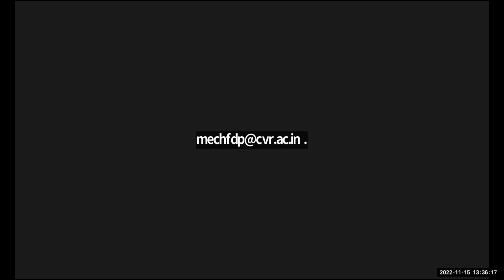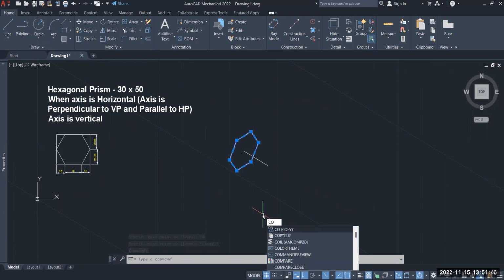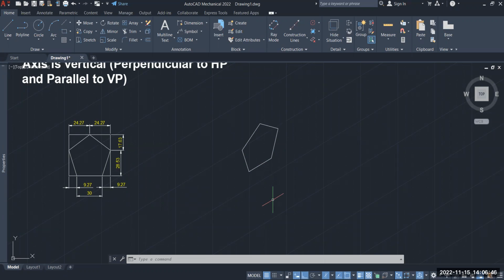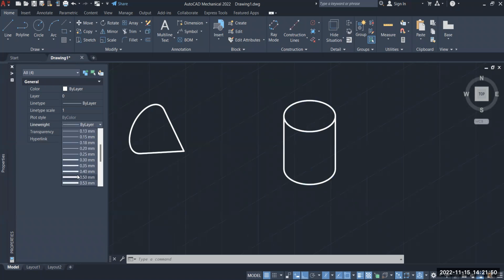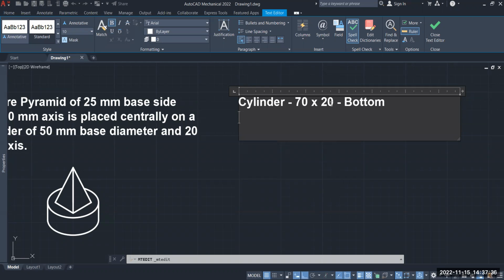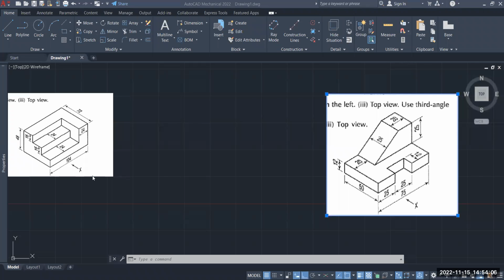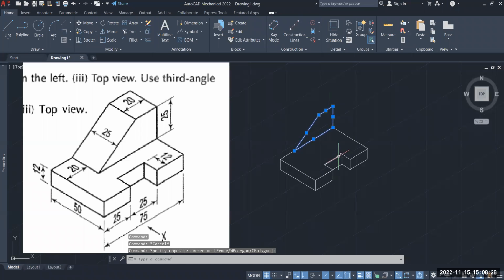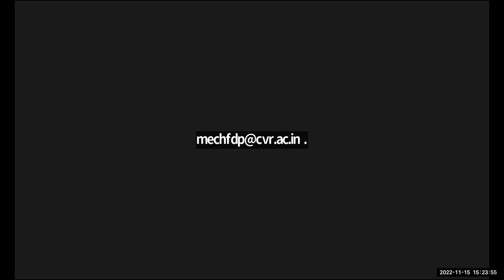SESSION 5 ISOMETRIC PROJECTIONS